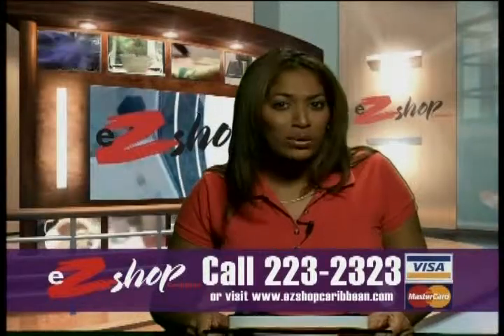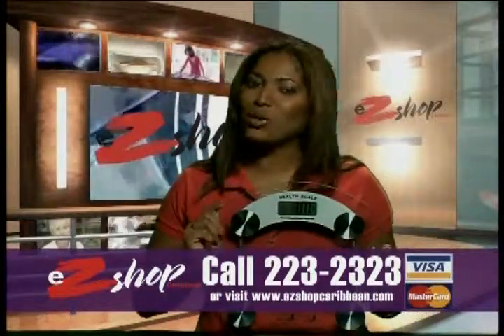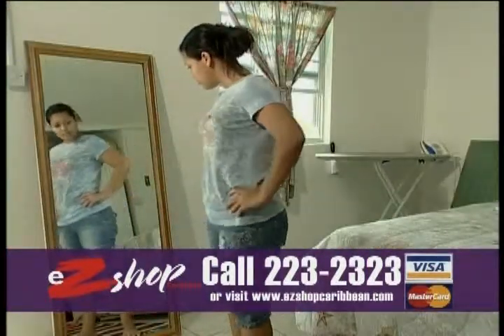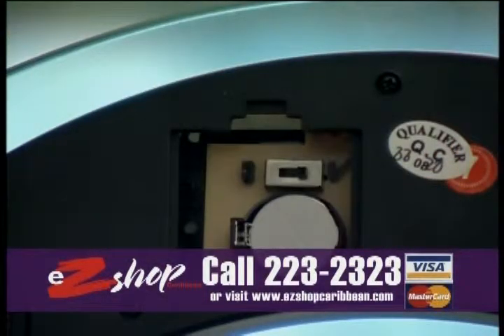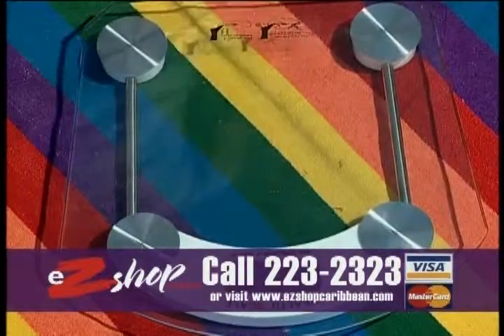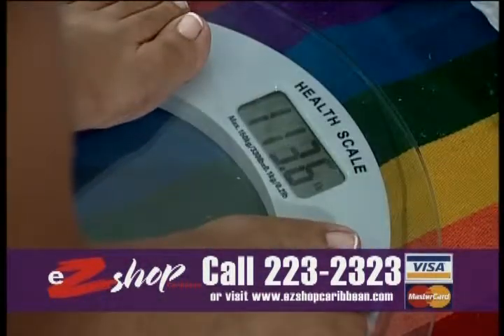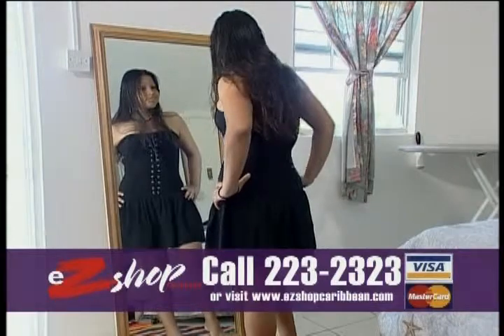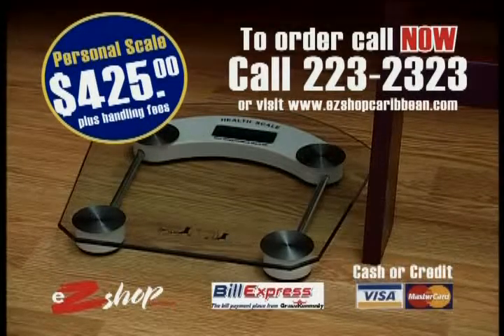eZShoptt Digital Scale